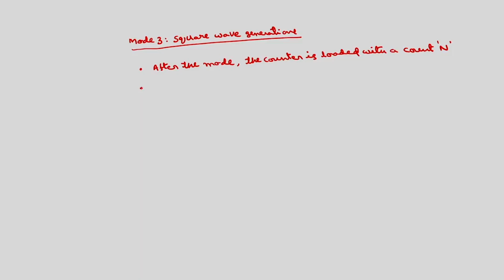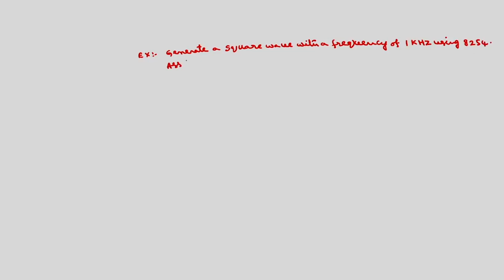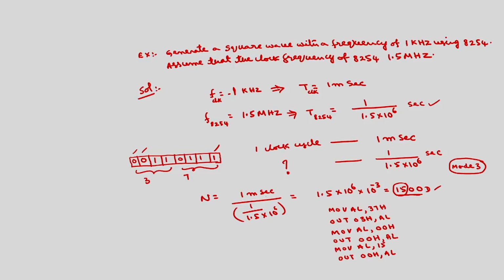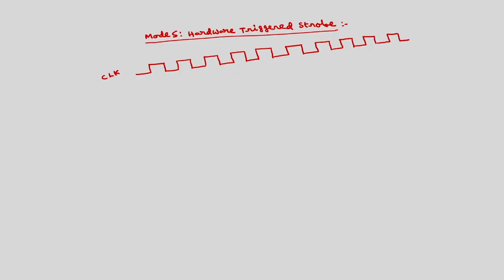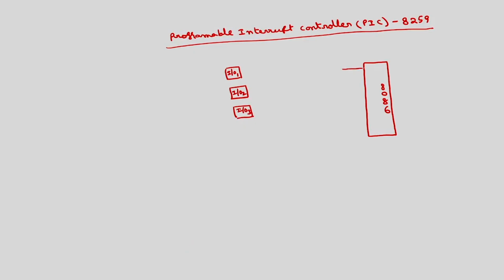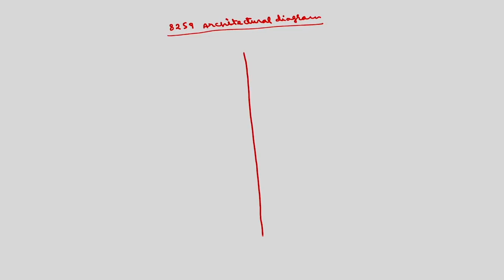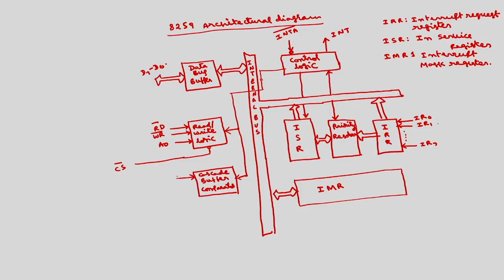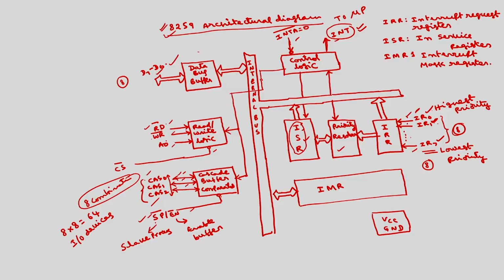Programable Interval Timer (8254)